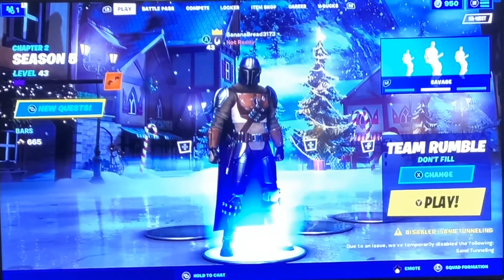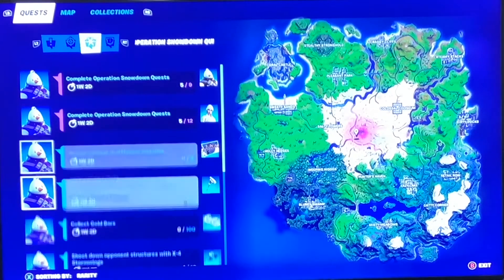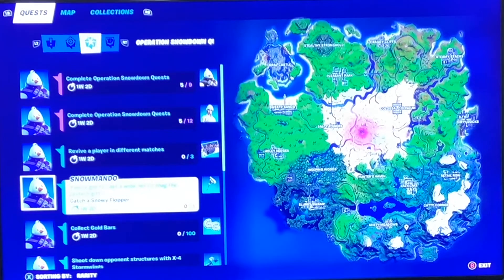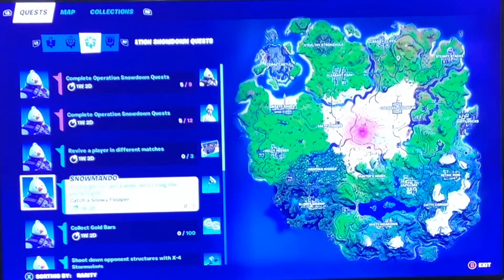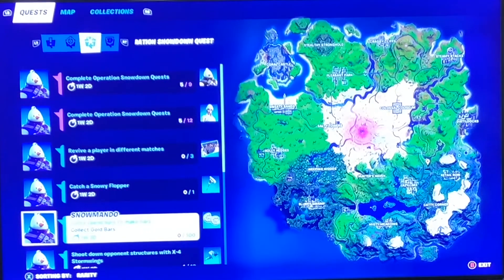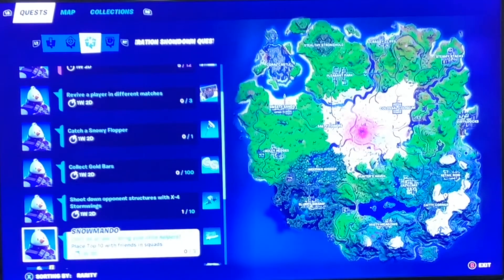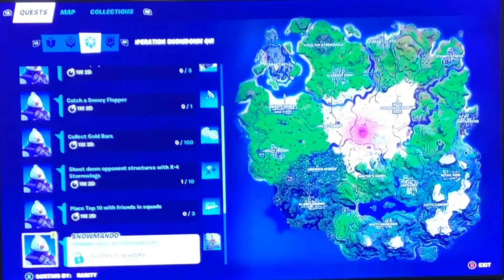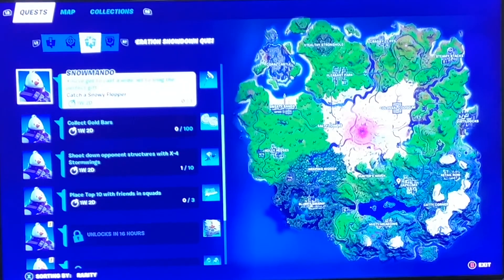Operation Snowdown Quests Part 3!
In this video I will give you guys a short summary on how to do more of the Operation Snowdown challenges. Enjoy!